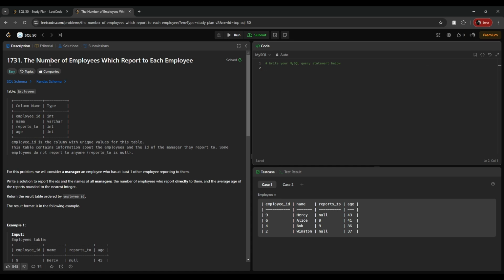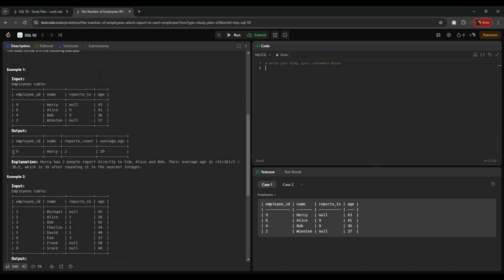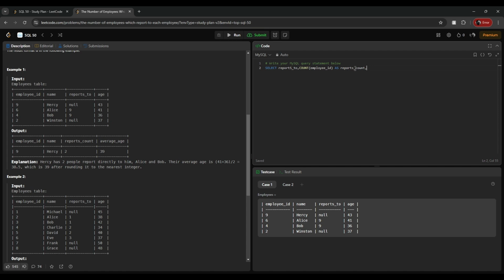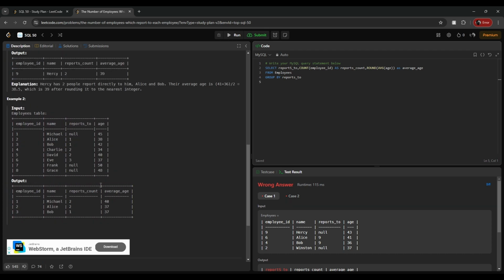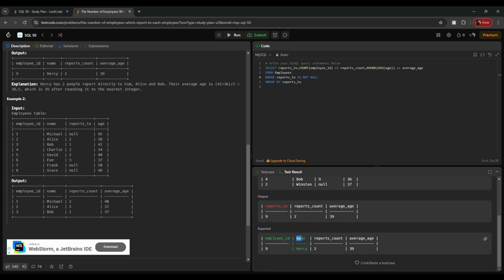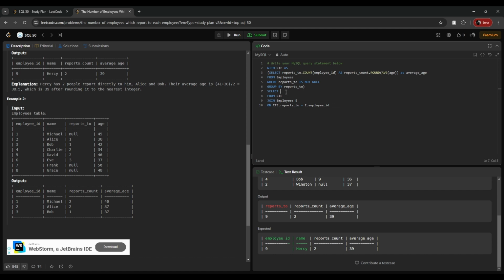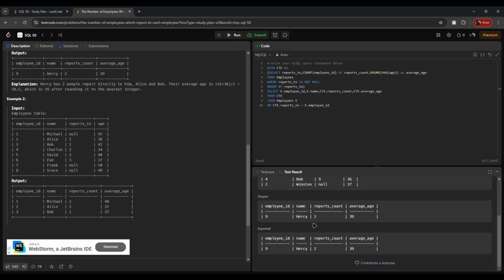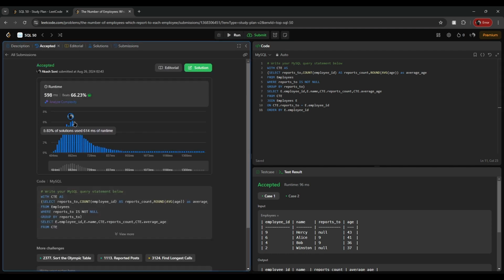1731. The Number of Employees Which Report to Each Employee | SQL | Leetcode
Welcome to DataDuelist! This playlist is designed to help you crack the SQL interview for Top Product-Based Companies like Microsoft, Apple, Amazon, NVIDIA, Google, Meta, and Netflix. In this video, we tackle The Number of Employees Which Report to Each Employee problem, a great SQL interview question for beginners. We break down the solution step-by-step to help you understand how to solve this common SQL challenge. Whether you're preparing for a coding interview or aiming to master SQL for database roles, this playlist is your guide to solving SQL challenges like a pro. Get ready to elevate your SQL skills and ace your interview rounds with confidence!